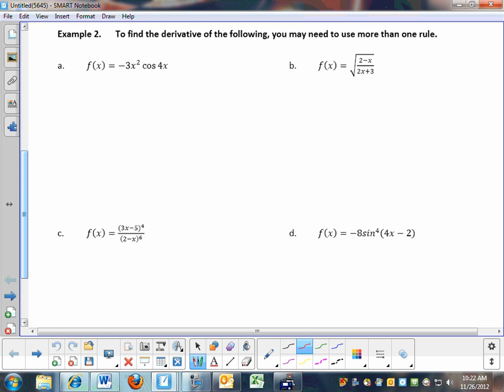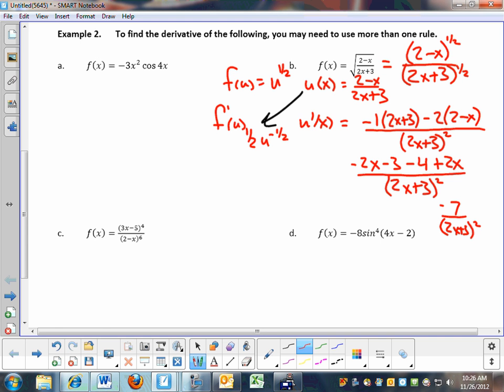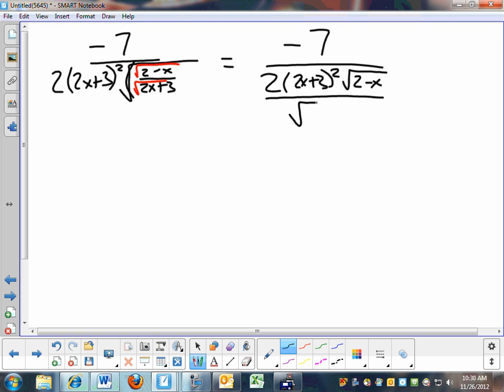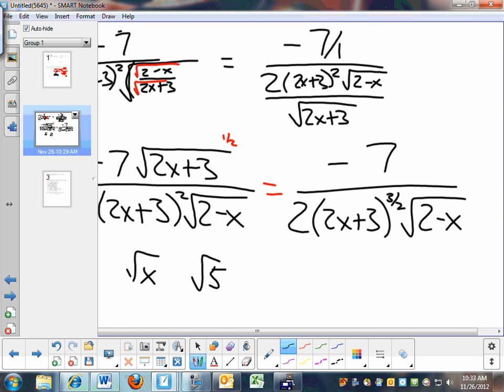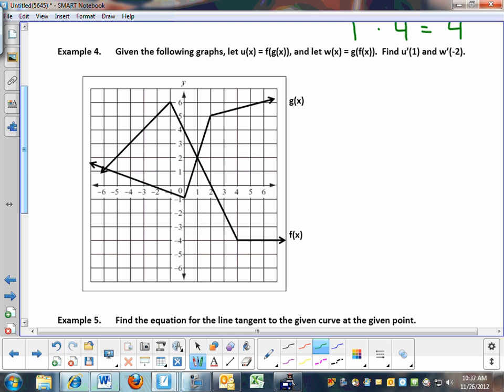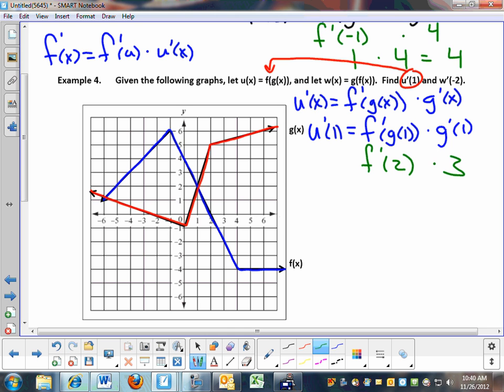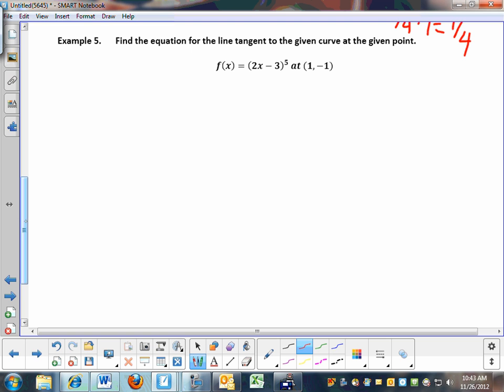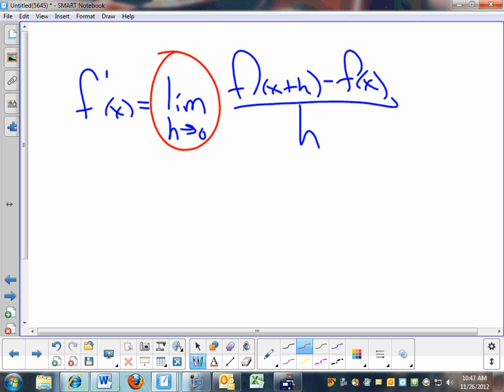Calculus Unit 3 6 Notes Chain Rule Video 2